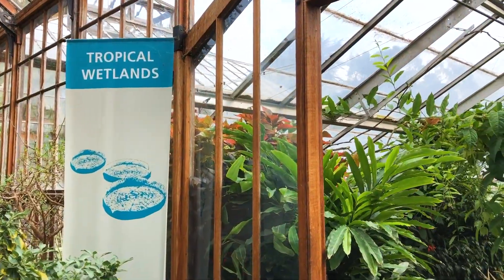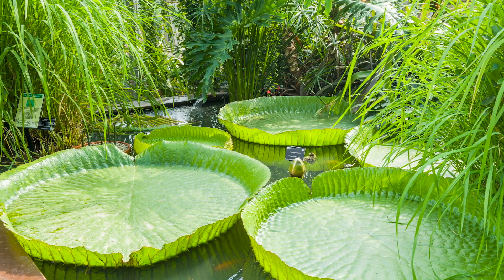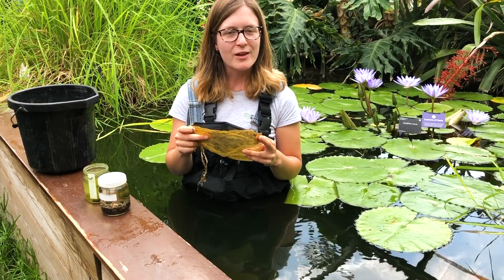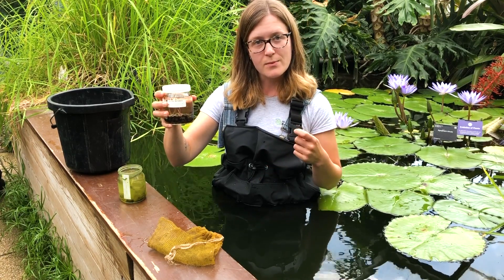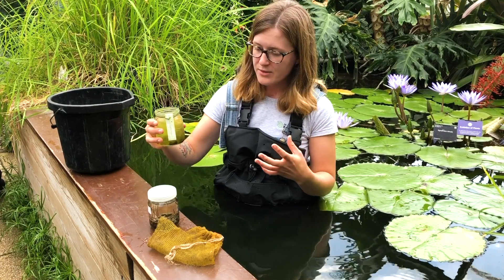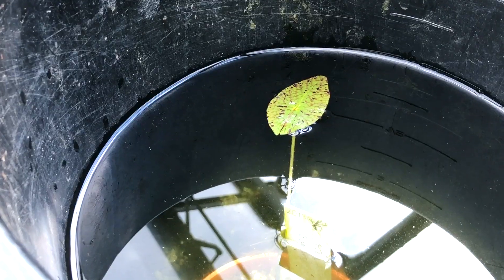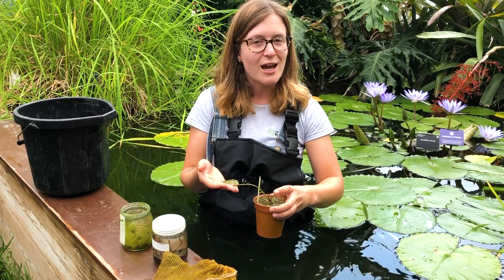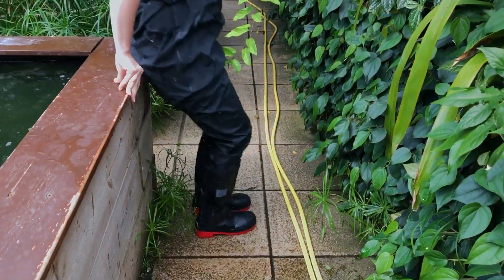Victoria Cruziana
Our trainee Emily talks about growing the Victoria cruziana (Santa cruz water lily), a tropical species of flowering plant, native to South America.